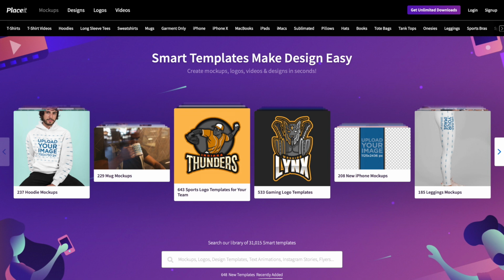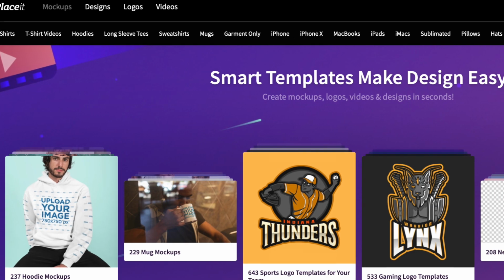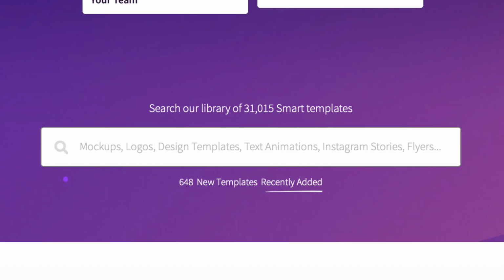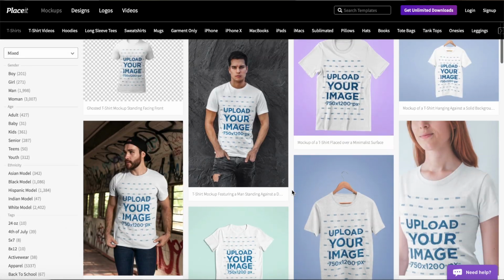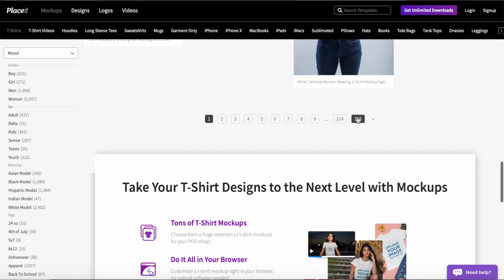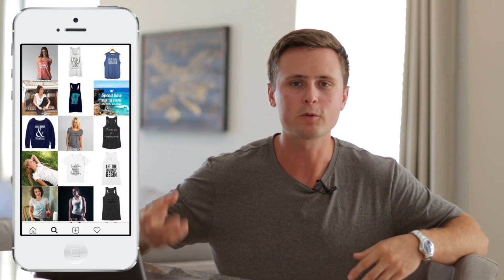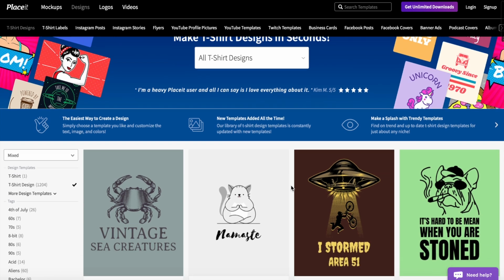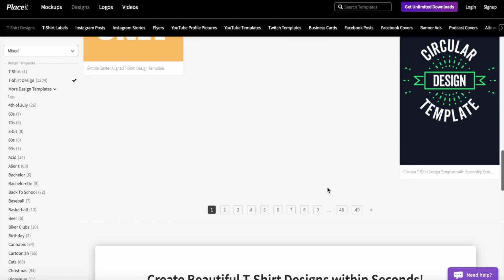Is Placeit Worth It for Print On Demand? (Honest Review)